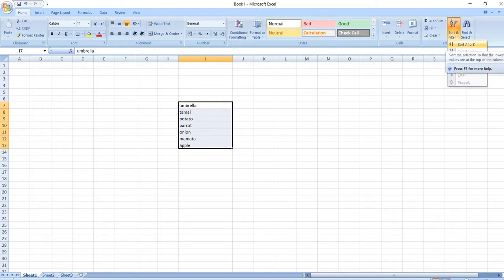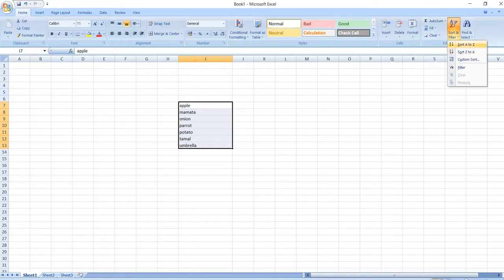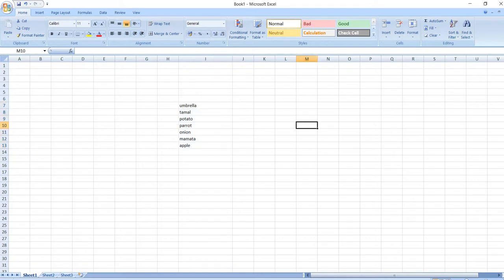ascending and descending in excel